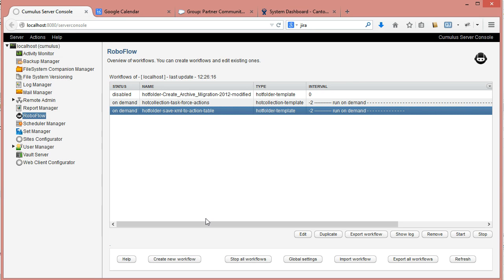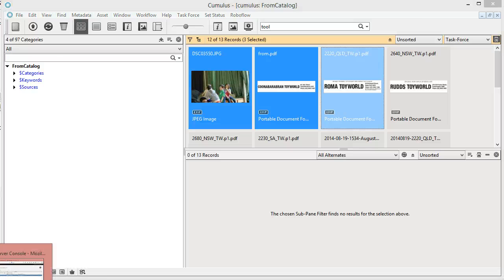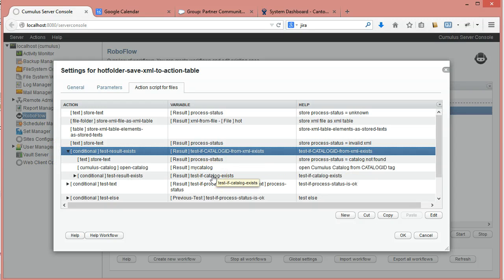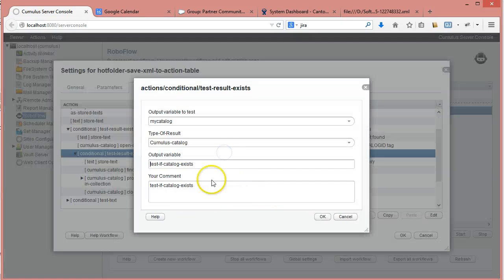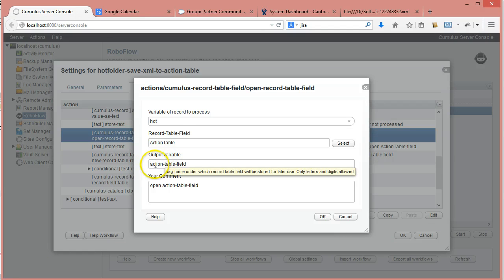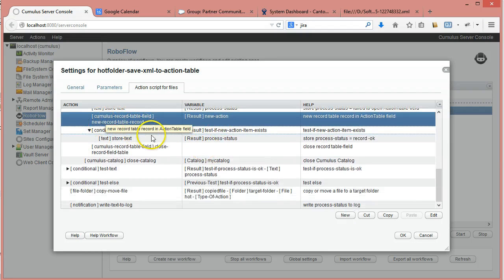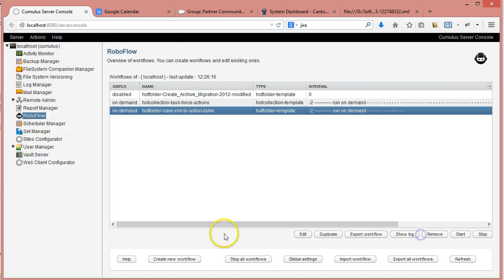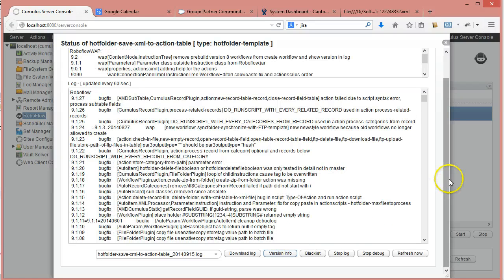Canto Roboflow9 hotfolder import xml insert table field item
Parse and import xml file with Roboflow into Canto Cumulus table field. Example on how to work with table fields